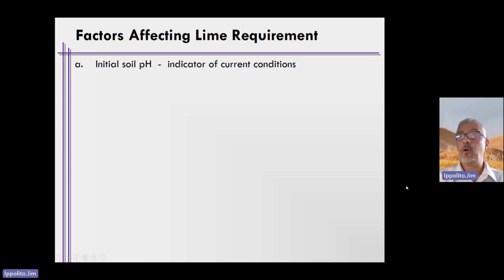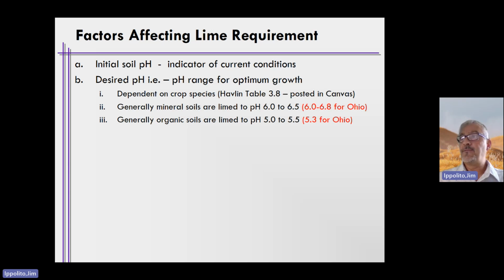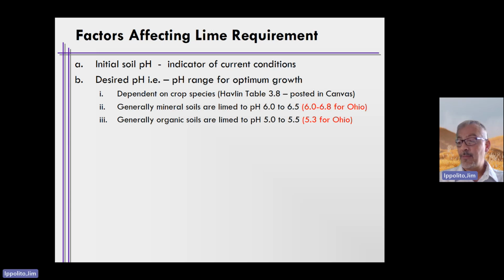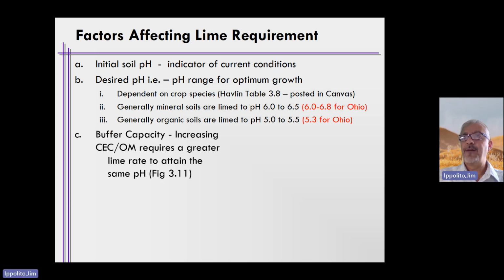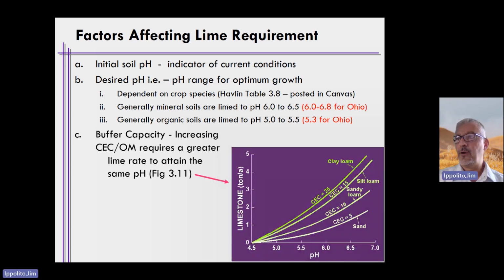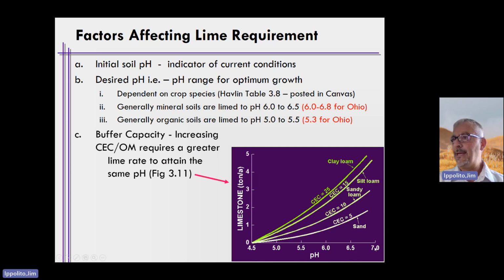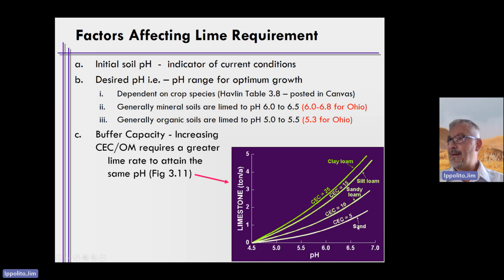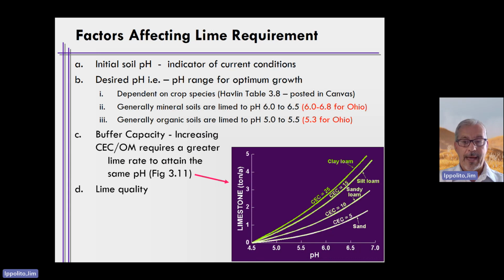Week 3 Unit 3 Lecture Video 6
We discuss the factors that affect lime requirements for raising soil pH.